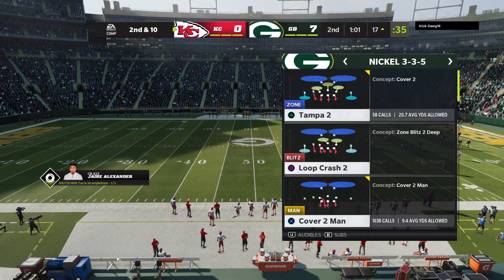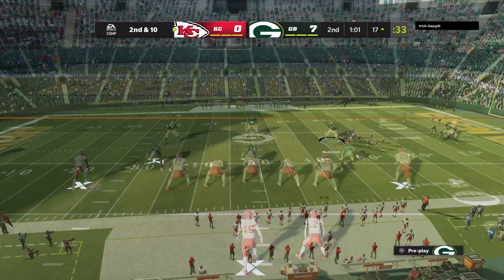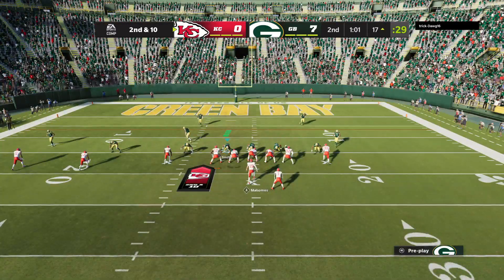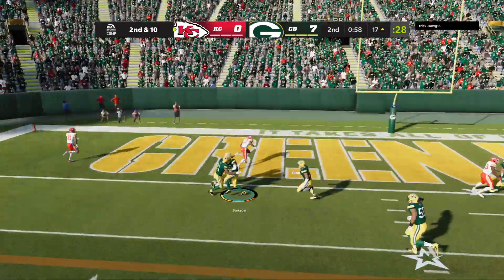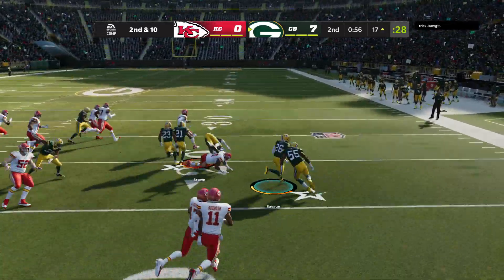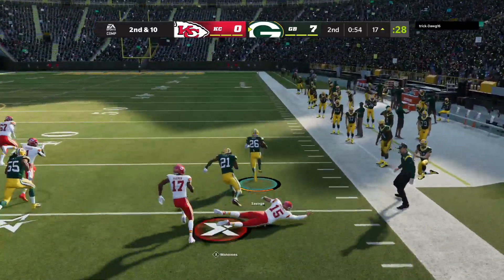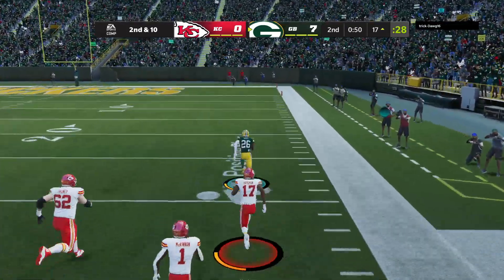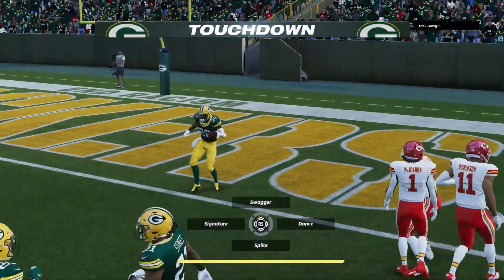Madden NFL 22_20211121154218